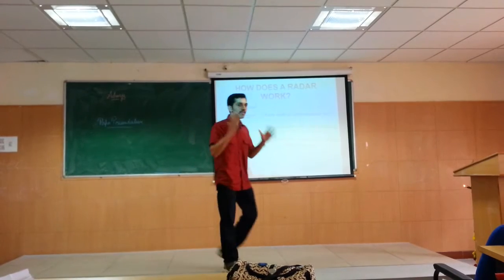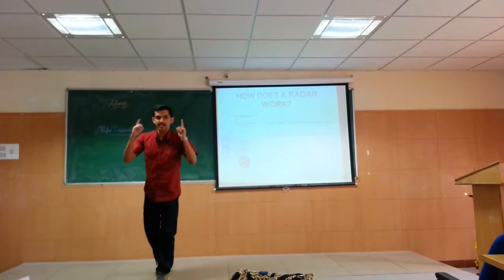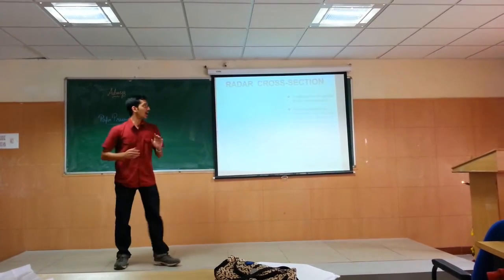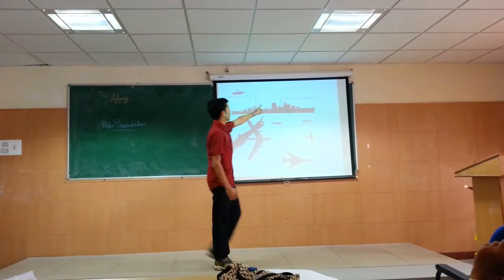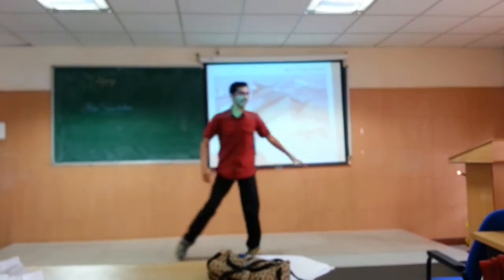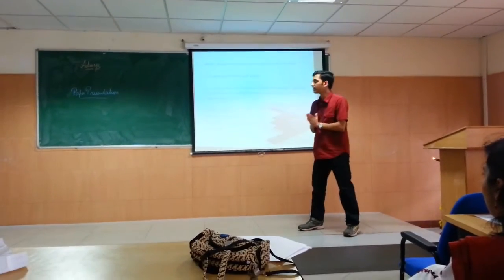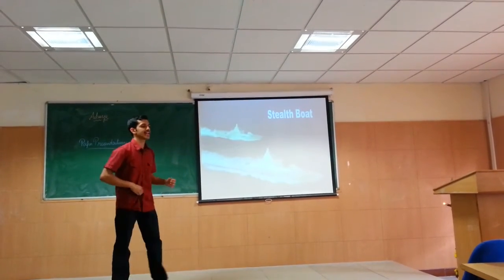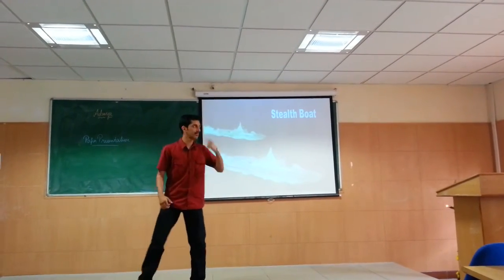Stealth Technology (Radar absorbing materials).mp4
This is a presentation I gave at a competition in my engineering college. I have done my best to keep it accurate. Any suggestions are welcome.